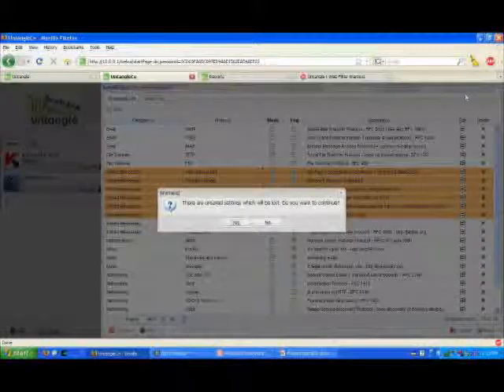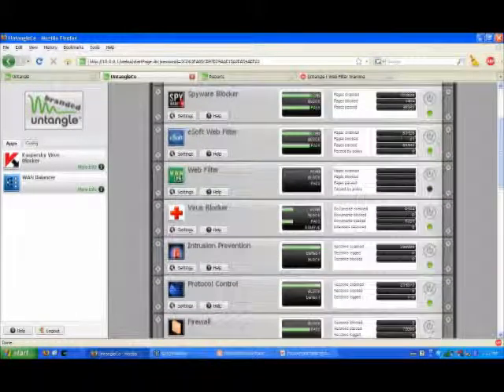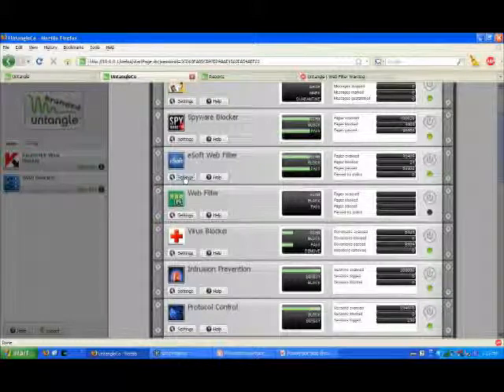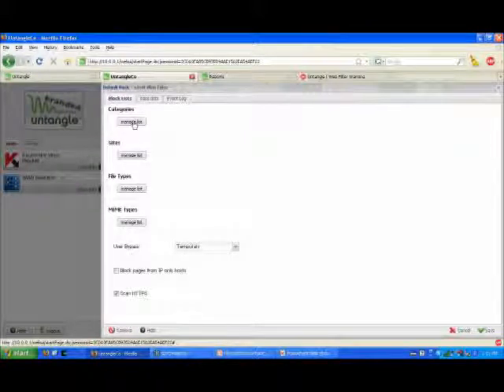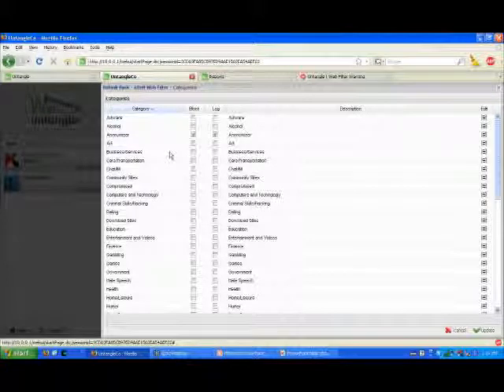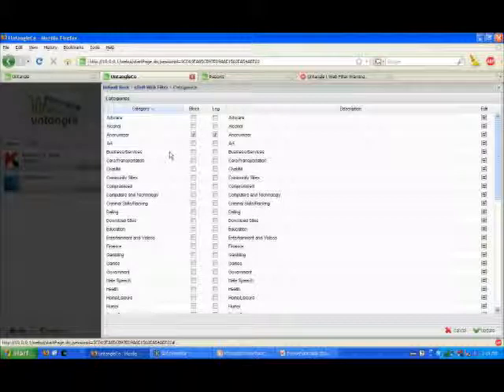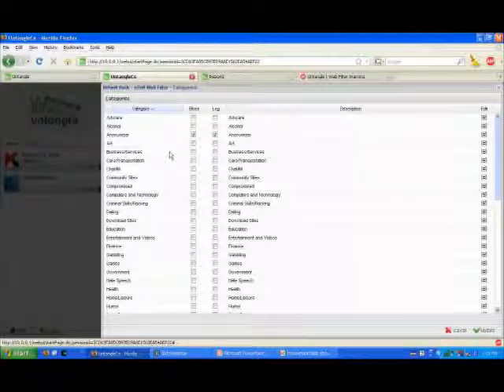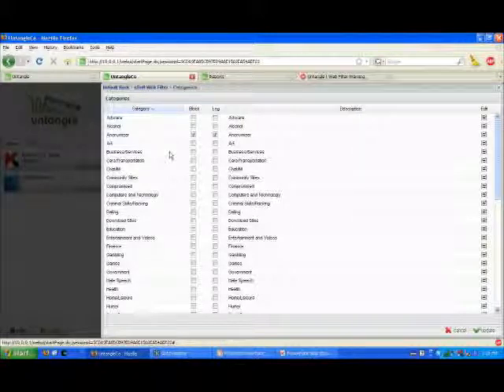Untangle eSoft Web filter with YouTube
Untangle customers, particularly in Education, want finer control of who can see what videos on YouTube. There is much that can help them teach classes to students, whchc they want to allow. However, there are many other distractions. Untangle can help.